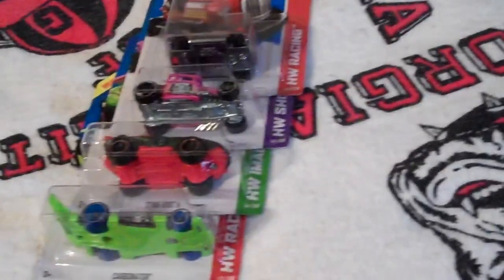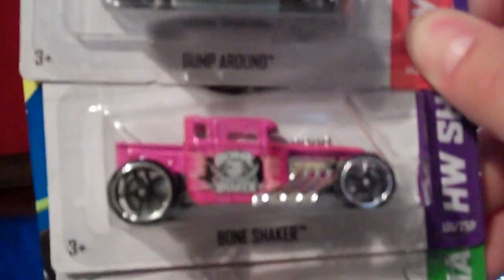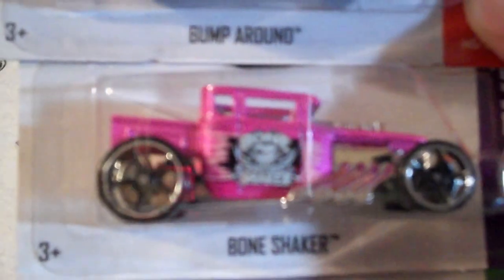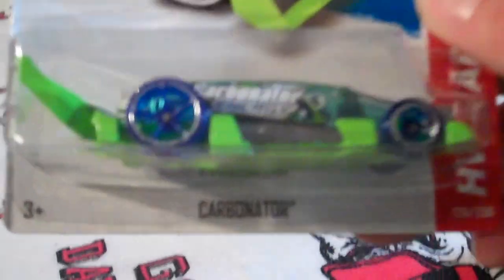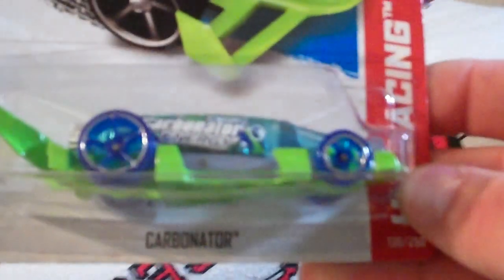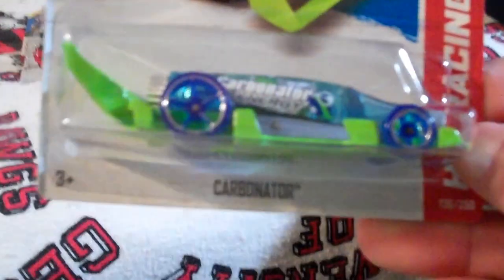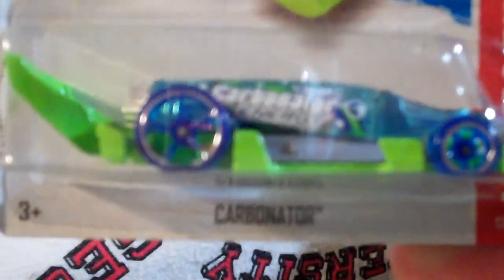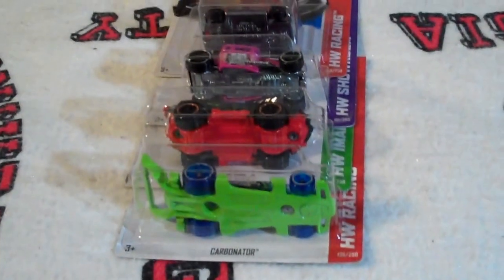Latest Hot Wheels Haul March 27, 2013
This is my last pick ups at target and Walmart.